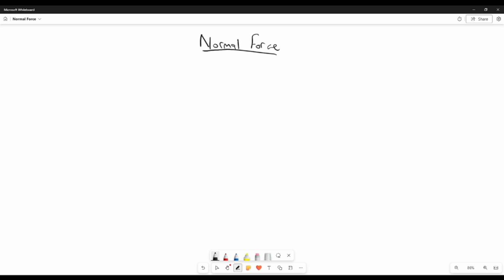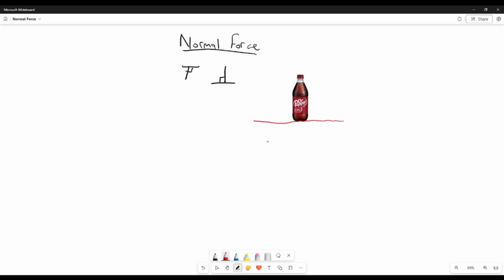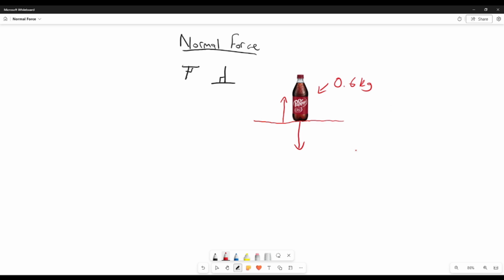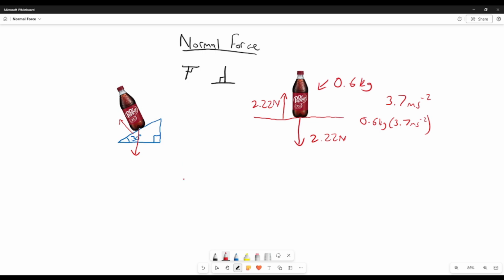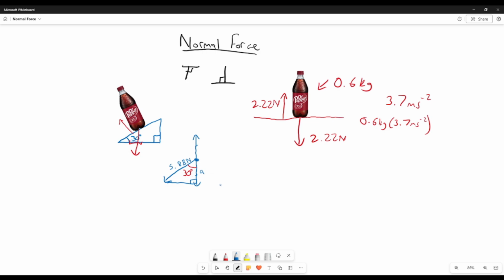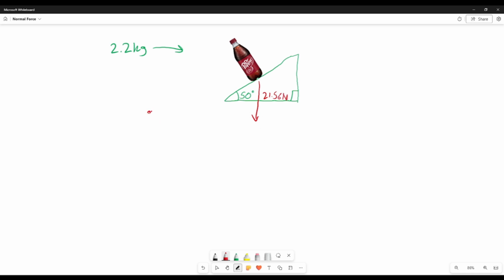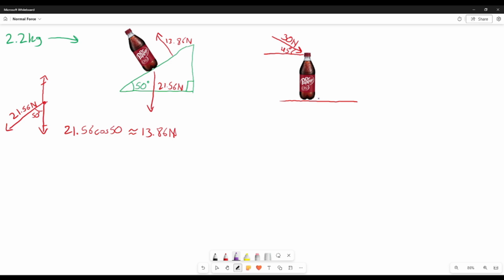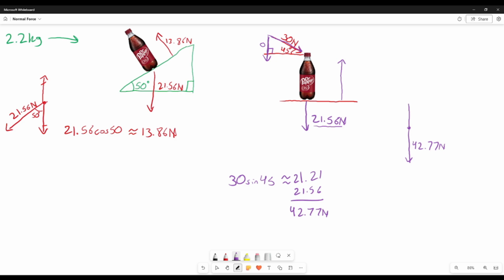Finding Normal Force (ft. Dr. Pepper)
In this video we talk about what exactly normal force is and how to find it featuring your favorite soda.